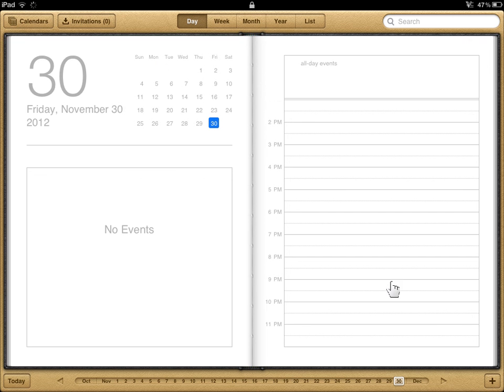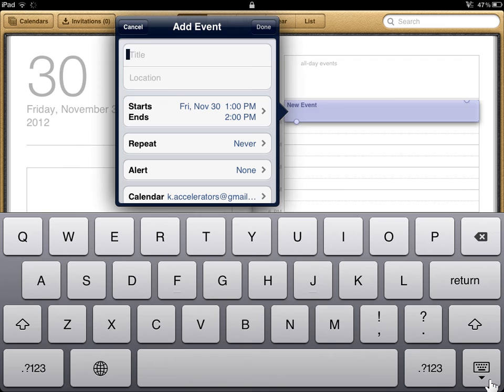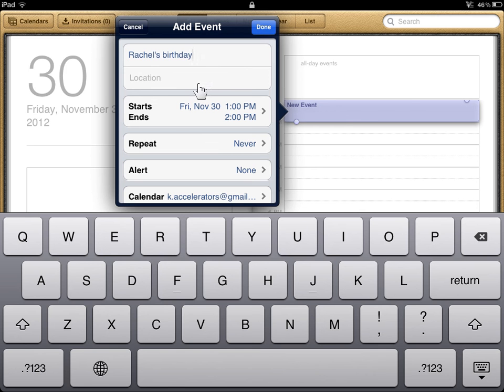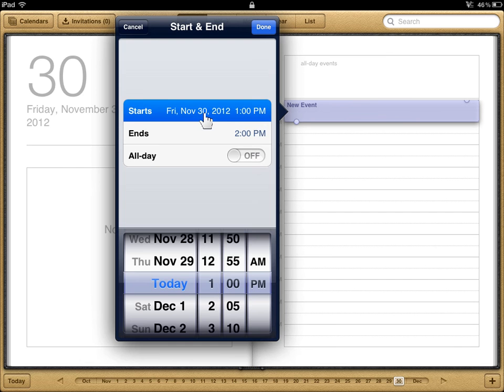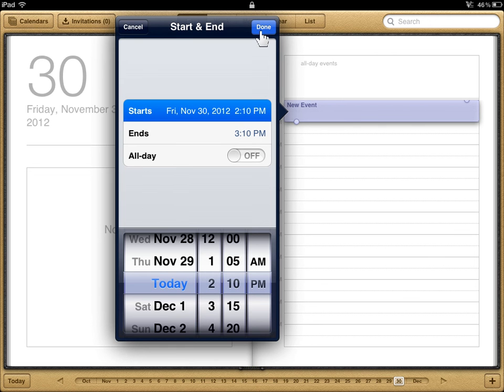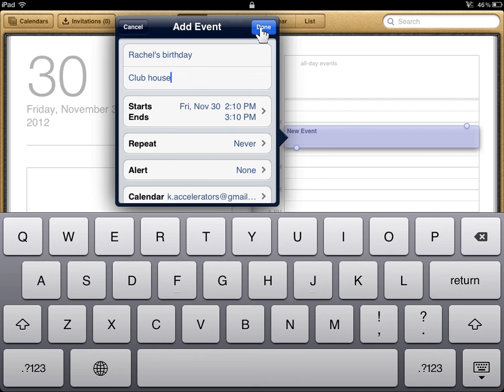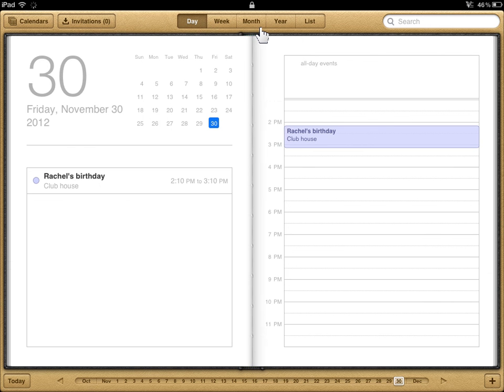Apple iPad Add a Calendar Entry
How to Add a Calendar Entry